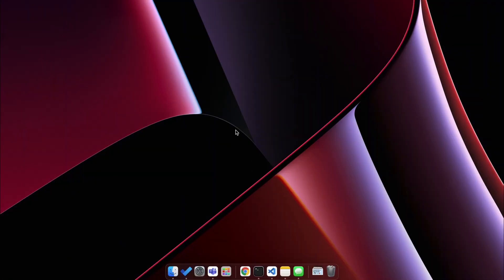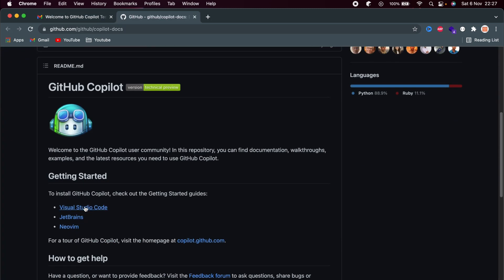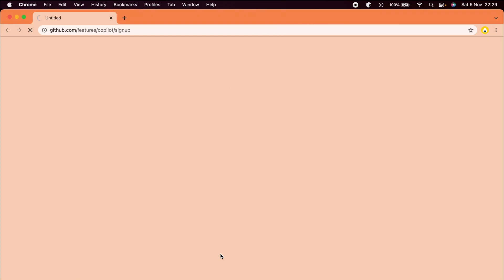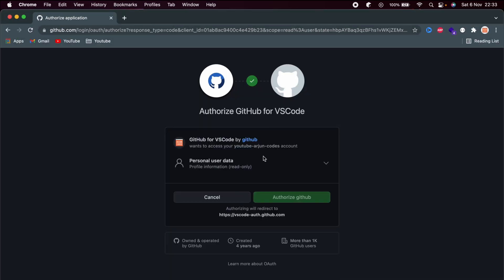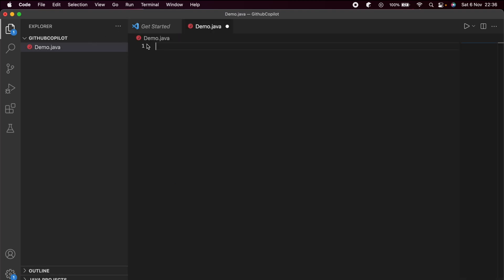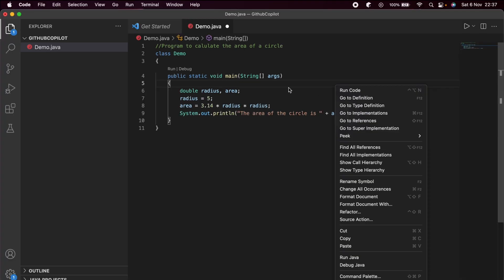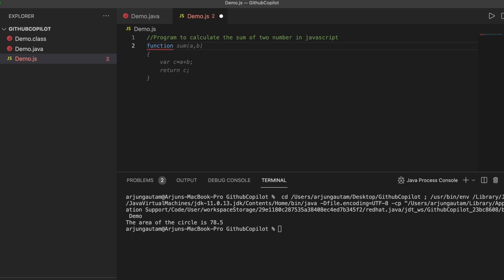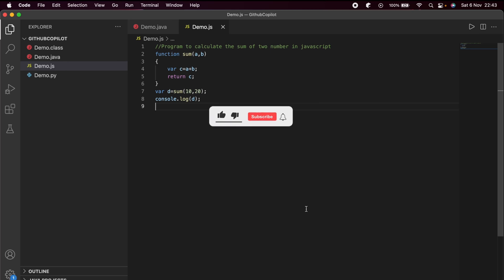Install Github Copilot On VSCode : Your AI pair programmer | Java | Javascript | VSCode Extension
In this video i have shown how you can install github copilot on vscode and write the program in java and javascript just writing comment on your code.
I have shown how to calculate area of circle using github copilot and also calculate sum of two numbers using javascript by just pressing tab. Github has given the technical preview only for now.

Timelapses :
0:23 - Technical Preview Mail from Github
1:30 - Install from VsCode Extension
3:02 - Demo for Github copilot for Java from Comment
4:15 - Demo for Github copilot for Javascript by just writing comment